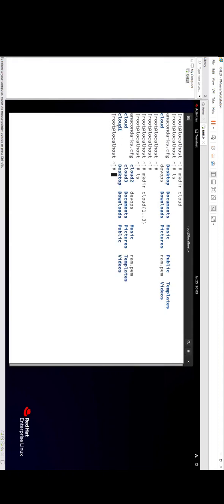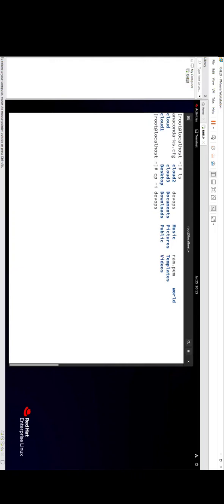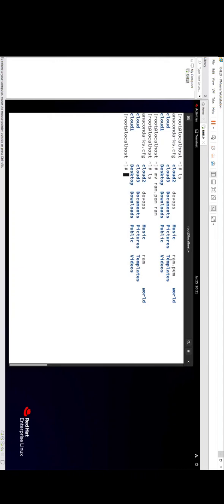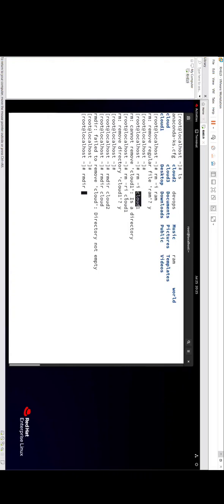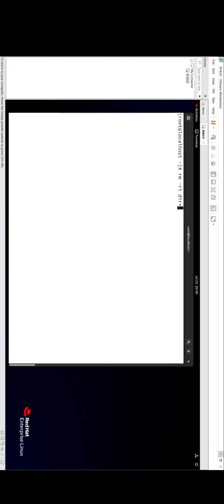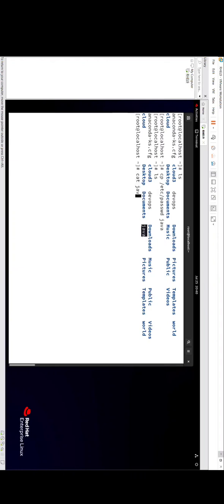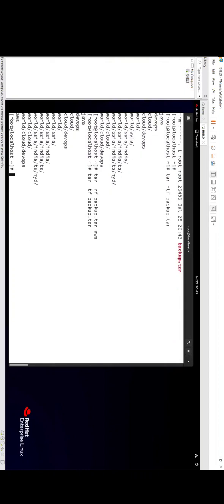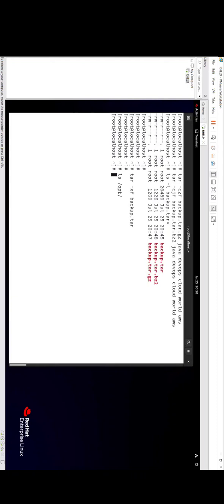compression and archive in Linux admin 24/7